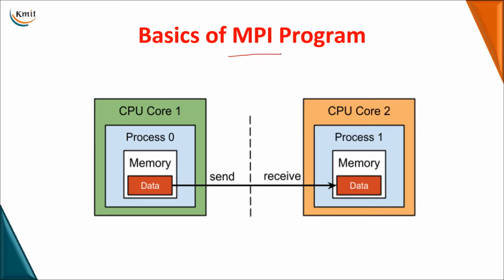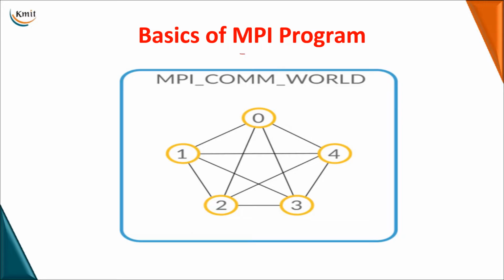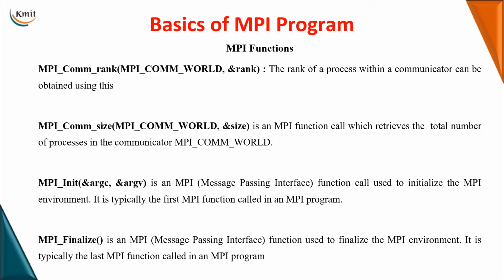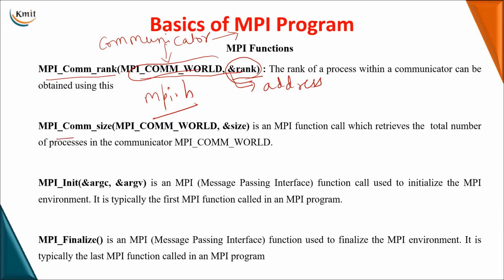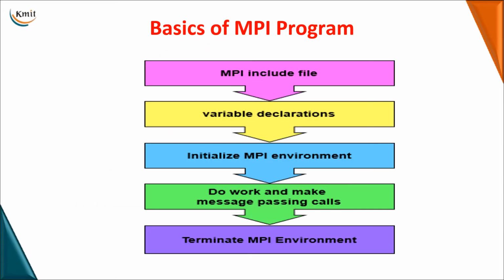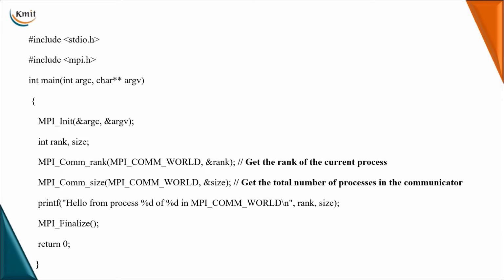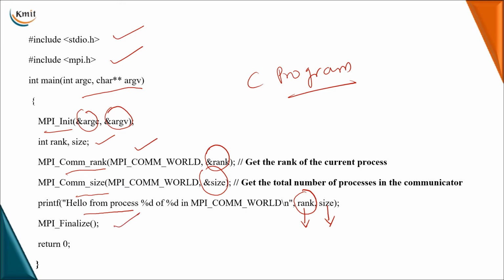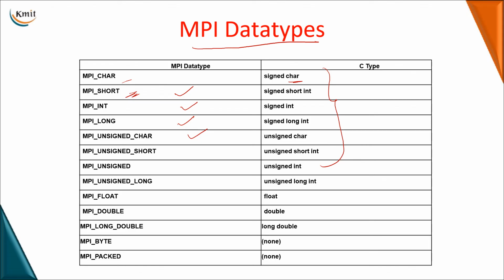Unit 2 -Topic 03- Basics of MPI Programming